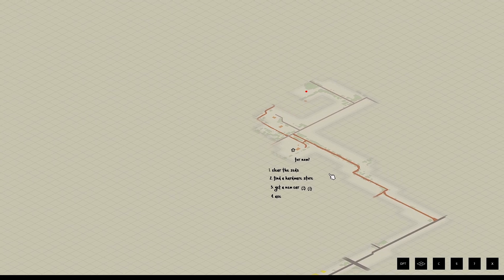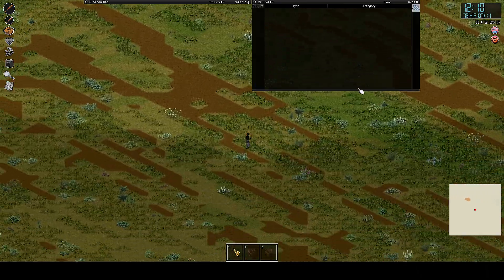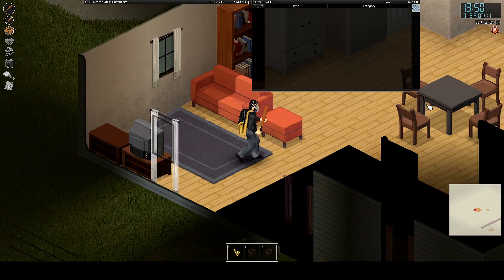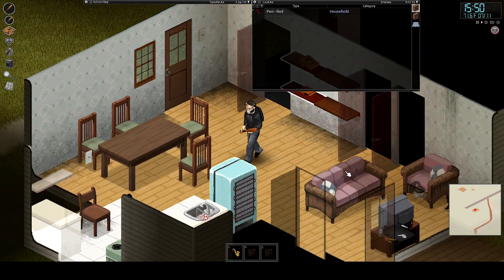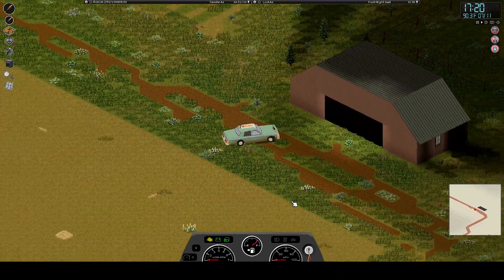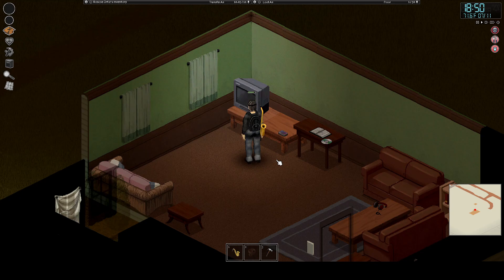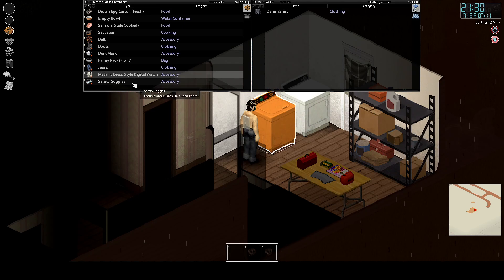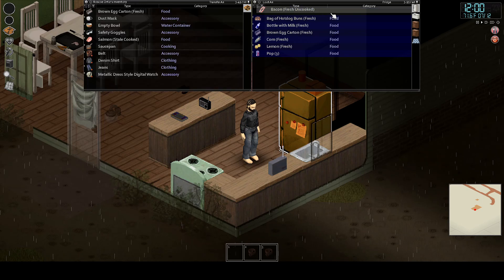this game is like the sims but make it apocalypse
i upload daily every week at 8 am PST.
i hope you enjoy these project zomboid full playthroughs!

Project Zomboid is a Zombie Survival RPG available on PC, Mac and Linux.
Project Zomboid is an open world survival horror game currently in early access and being developed by independent developer, The Indie Stone. The game is set in a post apocalyptic zombie infested world where the player is challenged to survive for as long as possible before inevitably dying.